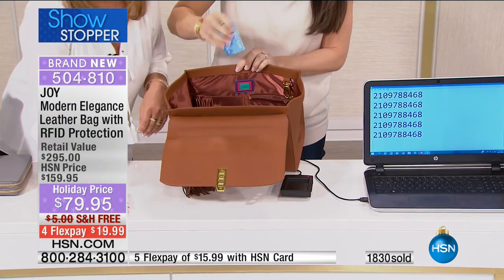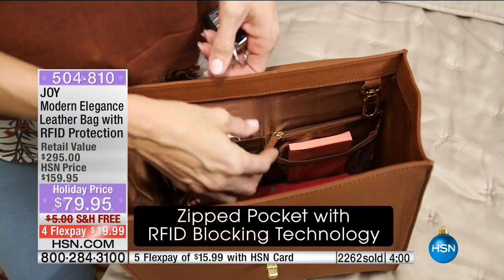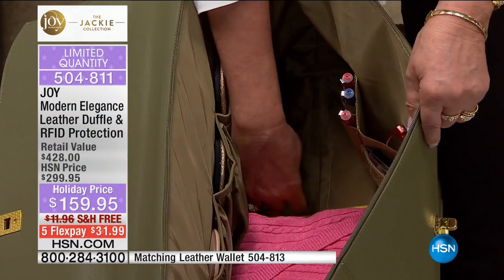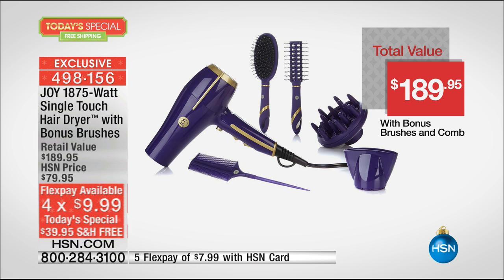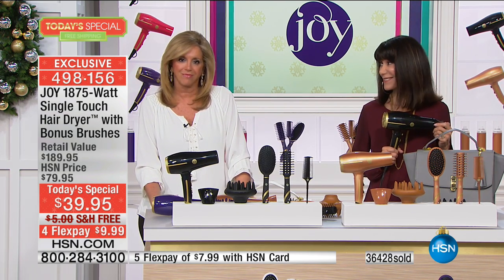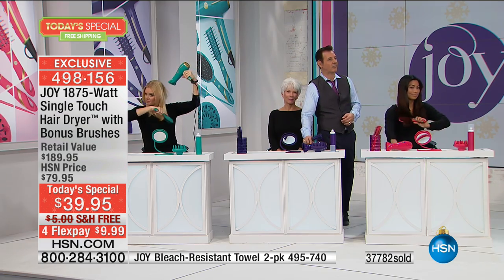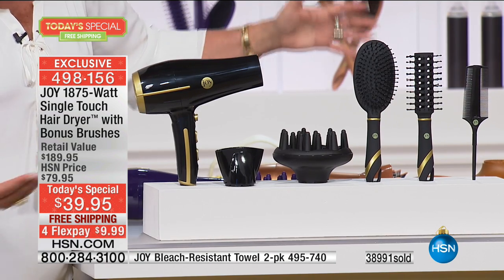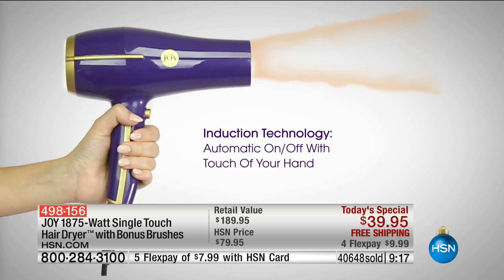HSN | Joyful Gifts with Joy Mangano 10.23.2016 - 12 PM